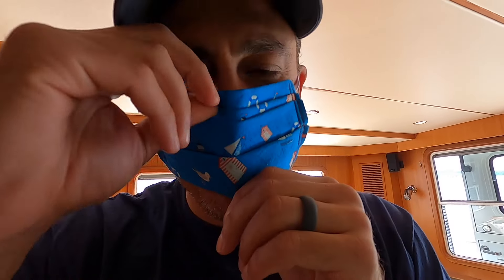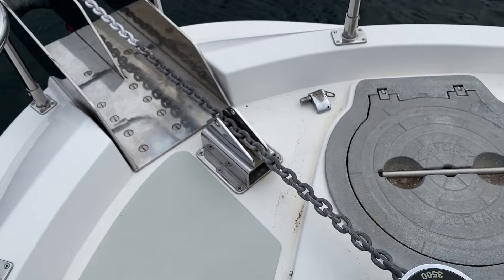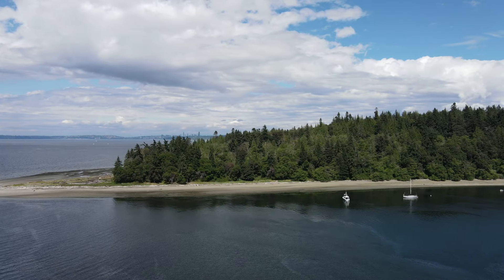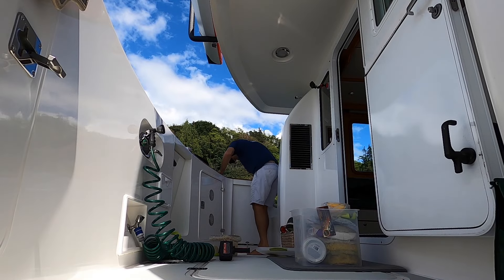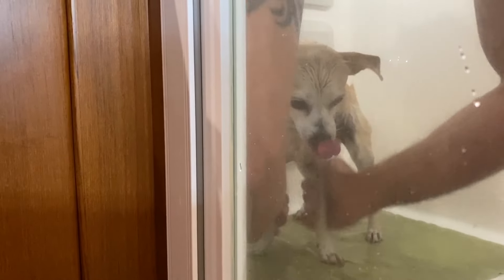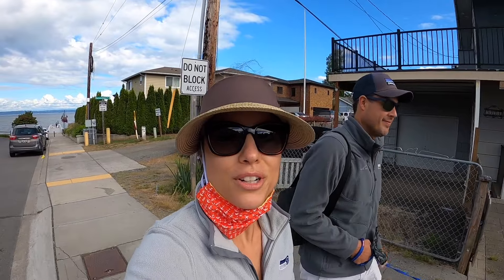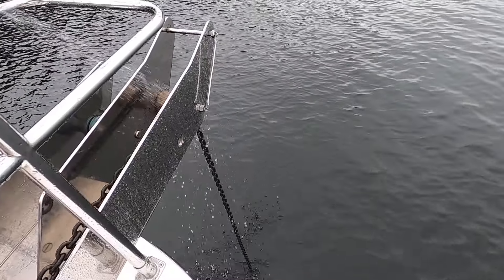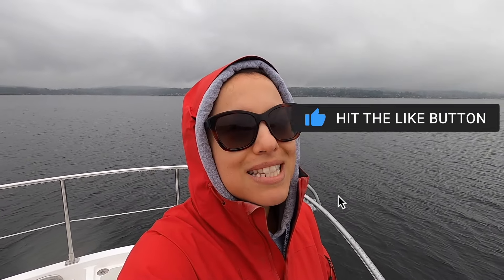Nordhavn life at anchor to test our new ROCNA 55! [NORDHAVN 43]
Happy Sunday Funday!

Today we're heading out to test our new ROCNA 55, or "Rocky" as he's aptly named! We decided to go to our most problematic anchorage spot on the west side of Blake Island Marine State Park where depths are sketchy and where our old anchor was anything but reliable. Does the ROCNA live up to the hype? Watch to see!

We also take a little joy ride over to Manchester by the Sea (the real one) for a quick dinner al fresco before finishing out the work week at anchor.

Are you interested in what products we use in/on our boat or what gear we use to create our videos?

Main Vlog Camera
Secondary Vlog Camera
#1 Vlog Lens
#2 Vlog Lens
Favorite Photography Lens
Camera External Microphone
Voiceover Microphone
GoPro Hero 7
GoPro Hero 8
GoPro Here 8 Media Mod:
Gimbal Camera
Drone #1 (DJI Mavic Mini)
Drone #2 (DJI Mavic Air)
Doggie On Board PEE-PATCH
Doggie On Board Fire Hydrant (for PEE PATCH)